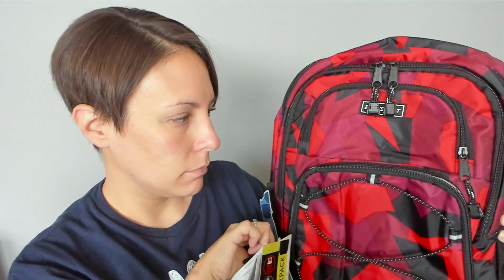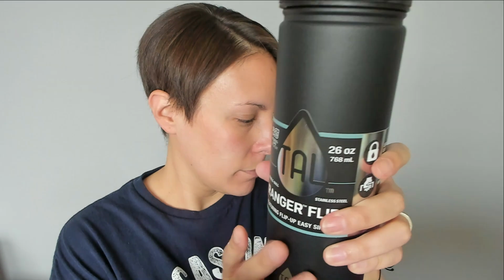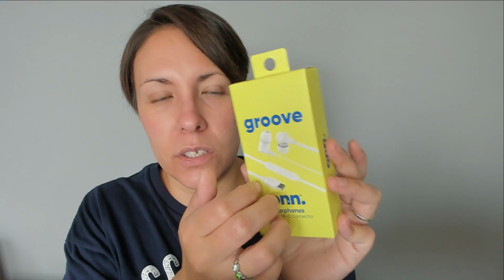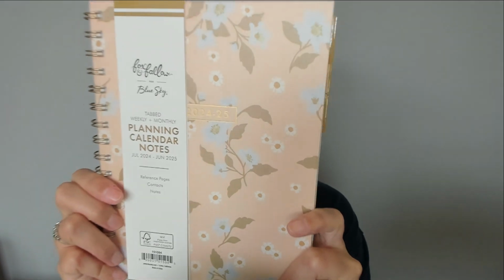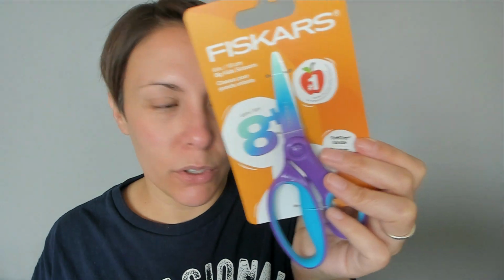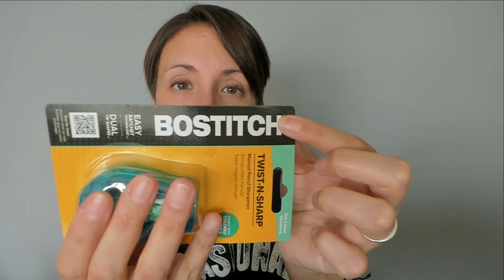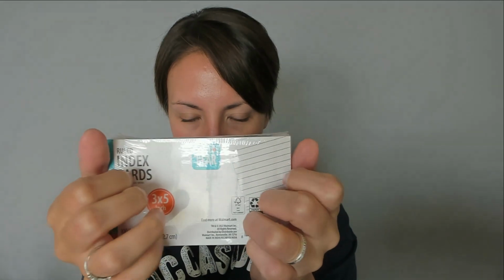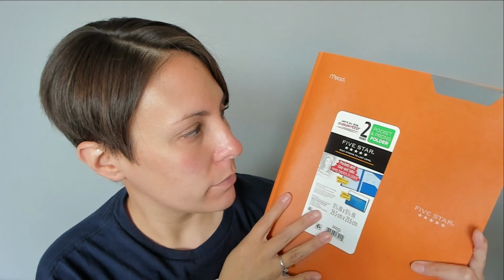ASMR School Supplies Shopping Haul (Soft Spoken)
This is just a video where we take a look at all the school supplies I bought for my kiddos this year. This video includes zipper sounds, tapping sounds and soft spoken commentary. I hope you enjoy it!